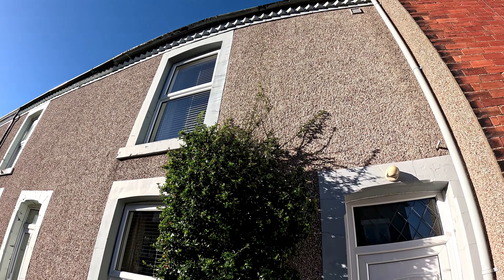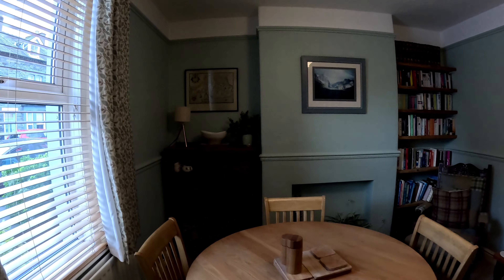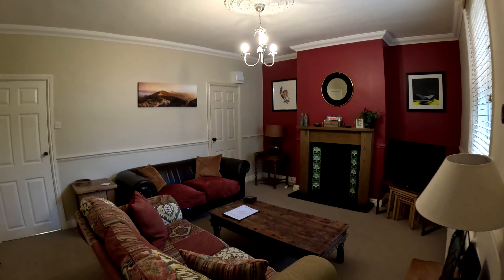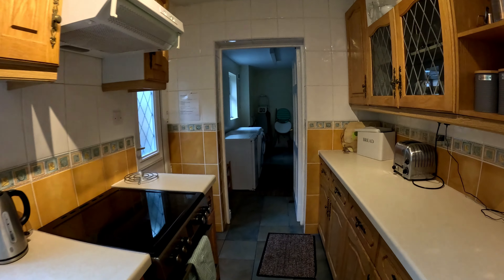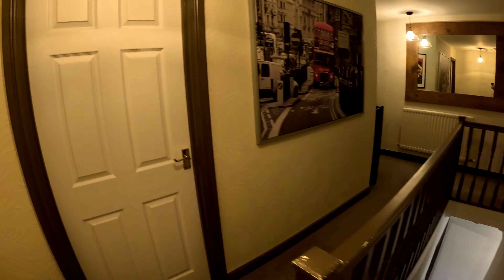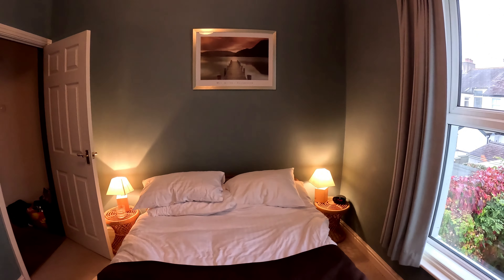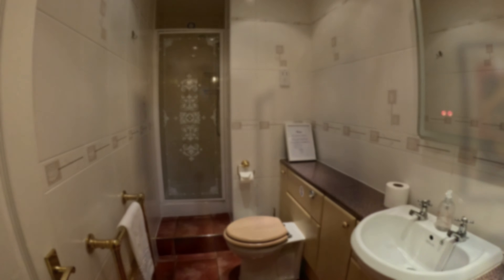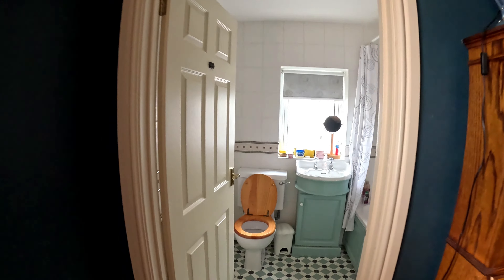Holiday Cottage Tour - Gable Cottage Keswick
We recently visited The Lake District and stayed in Gable Cottage Keswick.
An ideal location for a visit to the Lake District we found the cottage to be beautifully presented to a very high standard.
With 2 bedrooms and 2 bathrooms the cottage also has a cosy lounge, dining room and snug. there is also a well stocked Galley Kitchen and a Utility area with Dishwasher, Washing Machine and Freezer.
Outside is a cosy seating area with facilities to clean bikes boots and dogs.
Up to 2 dogs are allowed. We found the cottage to be a home from home with plenty of room for a whole family.
The location in Keswick also made this perfect as a base to explore this wonderful area of England.
The review and tour is not sponsored and we have no links to the property owners or the websites which list this property
The cottage is listed for rent under the website holidaycottages.co.uk.